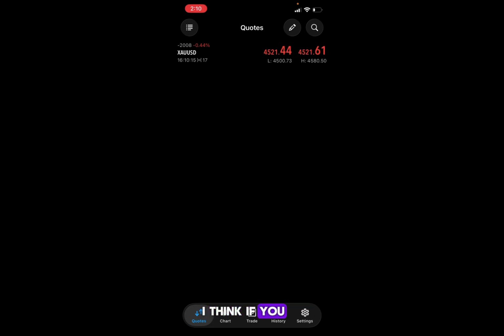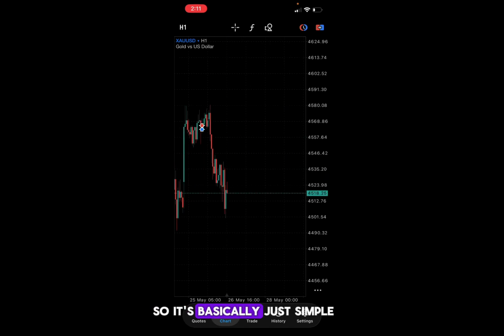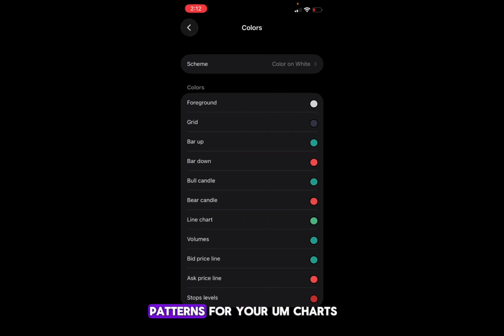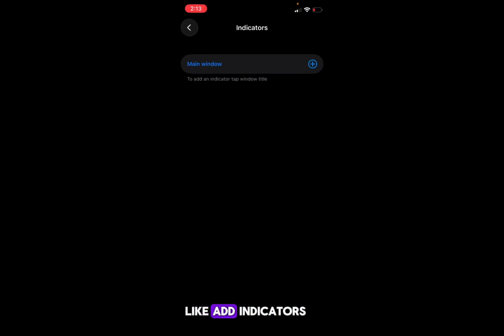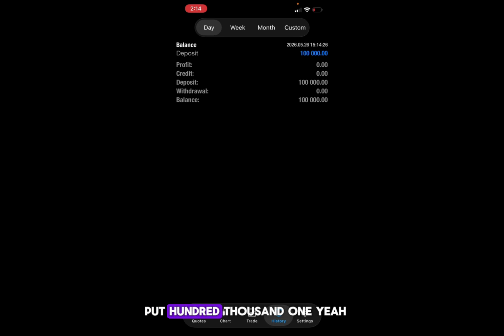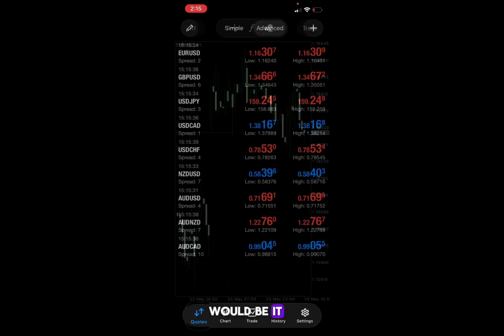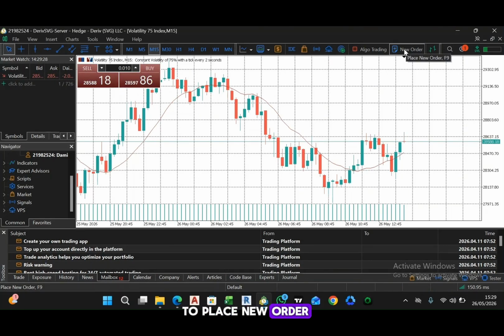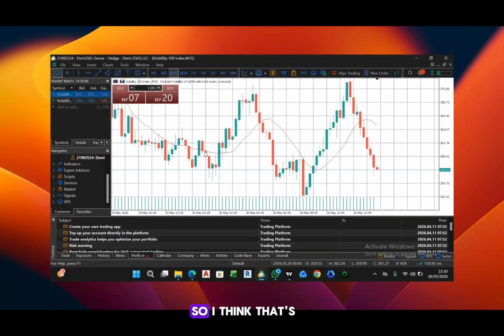A BASIC OVERVIEW ON HOW TO USE MT4 & MT5 | PC & PHONE